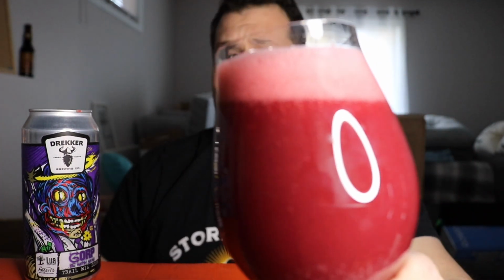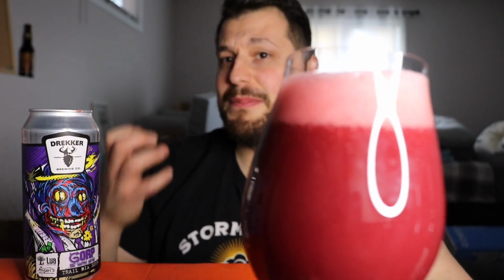Drekker|Gorp Be With You|The Craziest Sour Of All Time?|TRAIL MIX SOUR?!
For GORP Be With You, we collaborated with Lua Brewing and Ansari's Mediterranean Grill and we were out to recreate the flavor of Trail Mix - you know, the good kind with good ol’ raisins & peanuts and plenty of M&Ms. So we loaded this one up with plum, cranberry, raspberry, granola, peanut butter, lactose, sea salt, and of course, chocolate. The result is a thick and fruity sour with another one of those flavors that probably shouldn’t taste as good or as much like the real thing as it does, but it does.

Instagram and Untappd - pourmichiganbeer